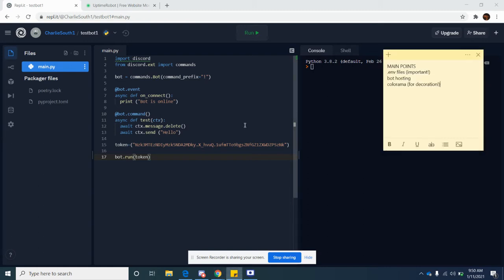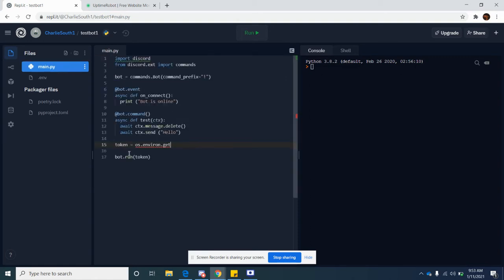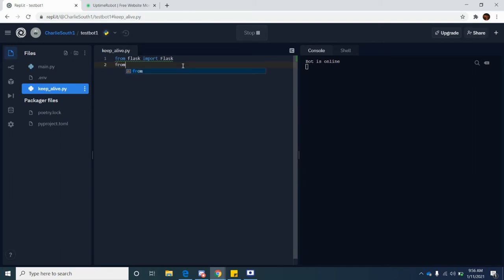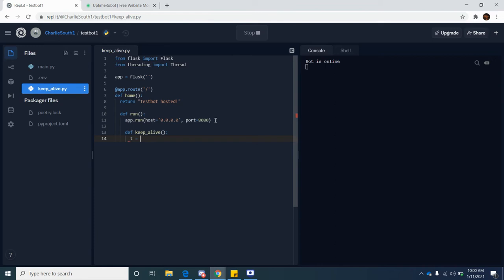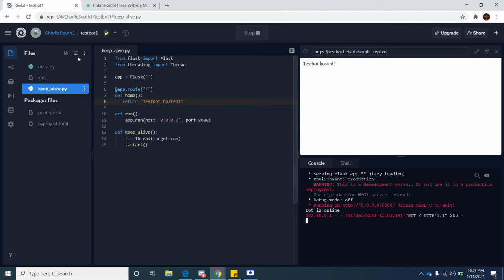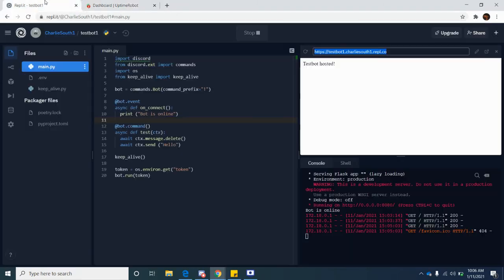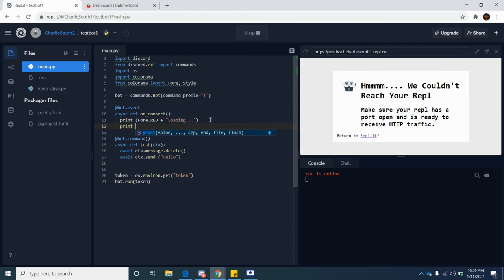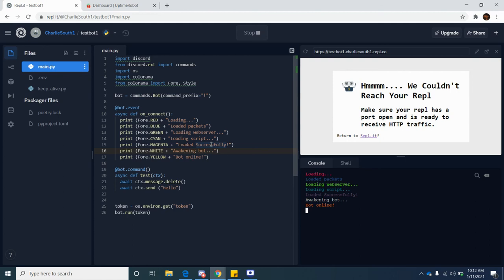How to code a Discord bot with Repl.it in Python! (.envs, hosting, and colorama)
I messed up a few times, but we all make mistakes!